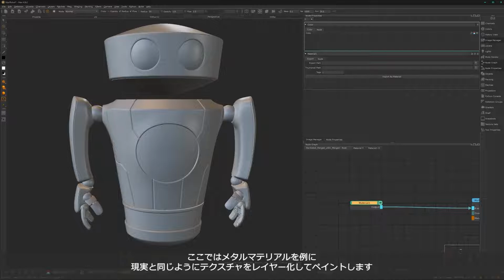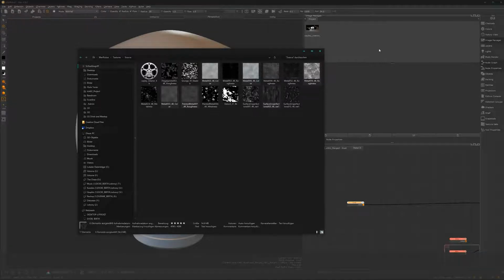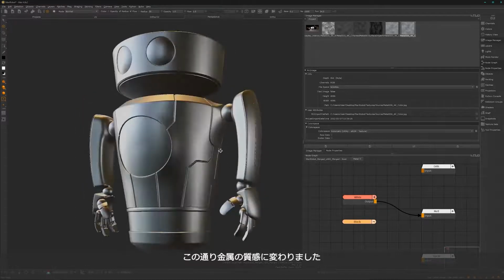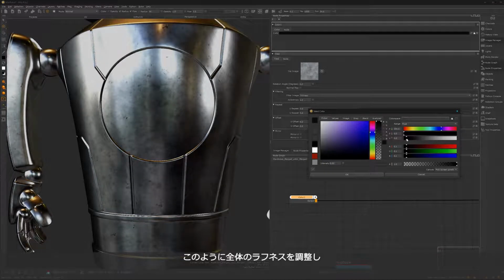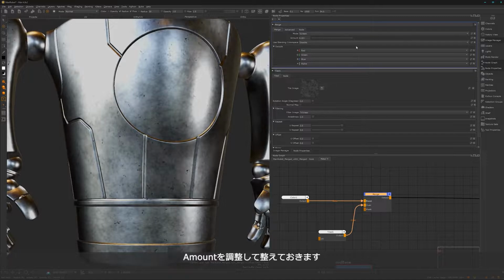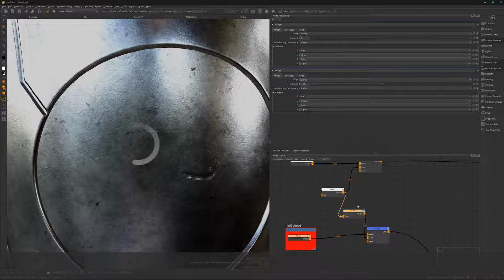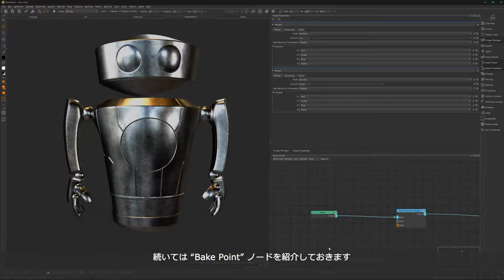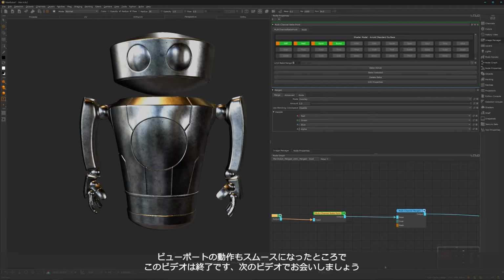Mari 2 ノードグラフチュートリアル メタリックマテリアル作成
テクスチャアーティストJohnny Fehrs氏によるMariチュートリアルシリーズです。

このチュートリアルシリーズではノードグラフを用いて、クローム、カラーペイント、グラスといったマテリアル作成し、マスクを使ってダメージやサビを適用します。
プロのテクニックを学びたい初心者の方、ワークフローを改善するためのヒントを得たい経験豊富なアーティストの方にも適したコースです。

"COURSE FILES"タブからロボットアセットをダウンロードしてプロジェクトにチャレンジしましょう。